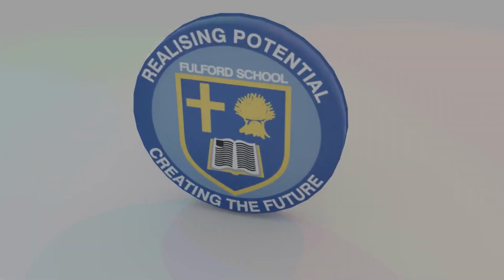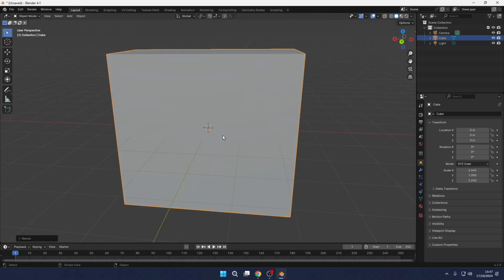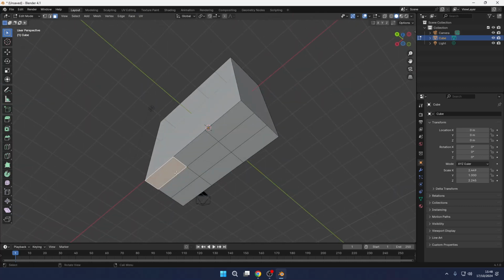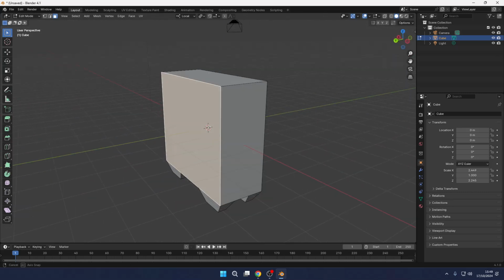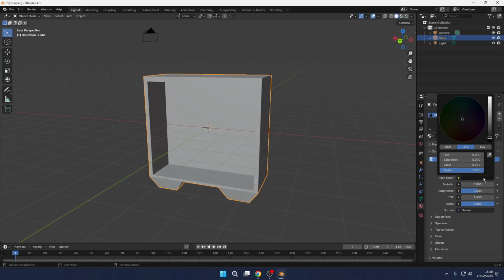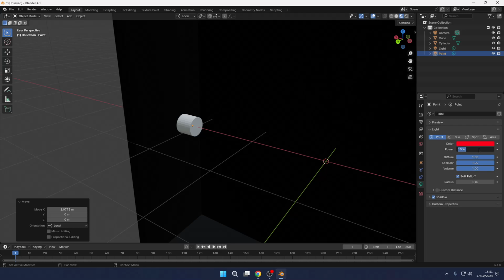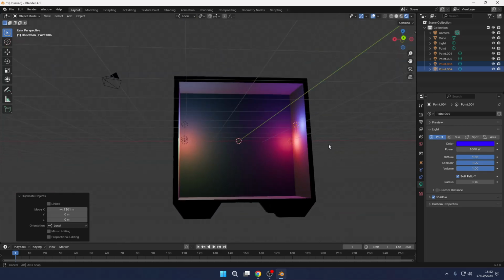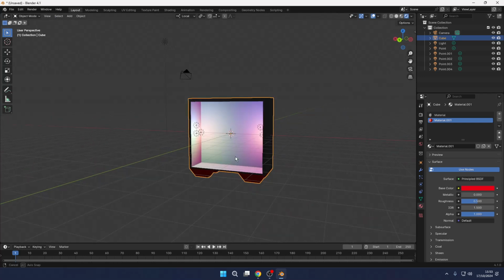Blender Challenge: Gaming PC 1: Case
This week's challenge is to create a gaming PC case